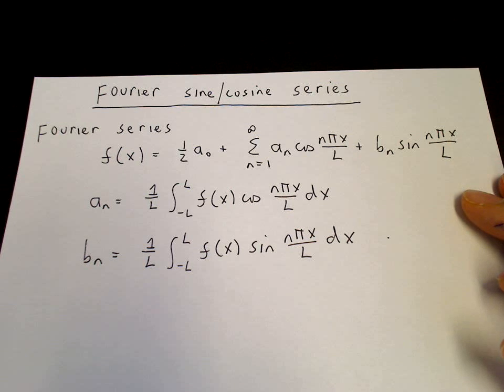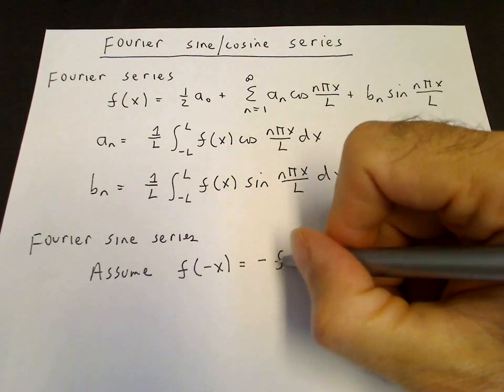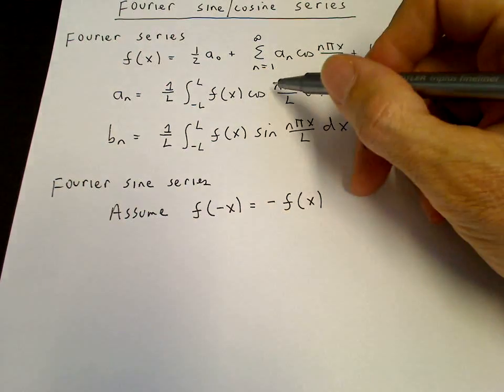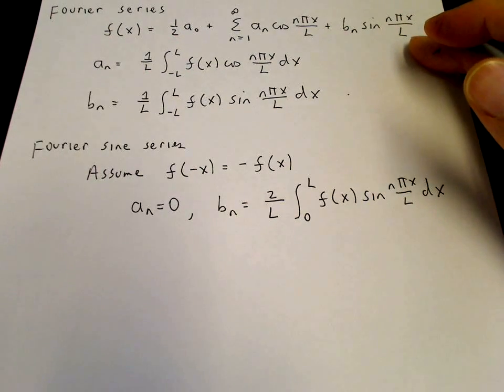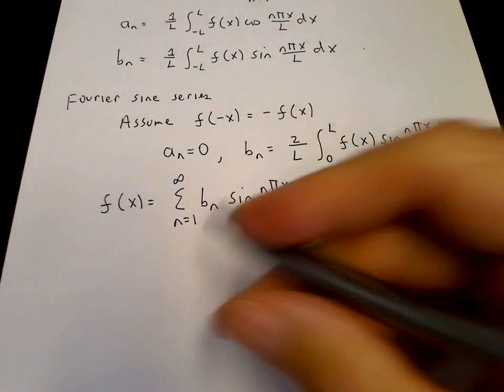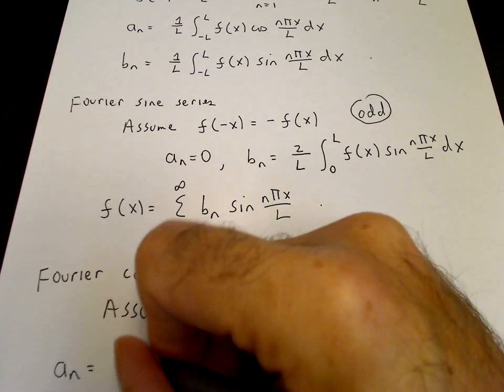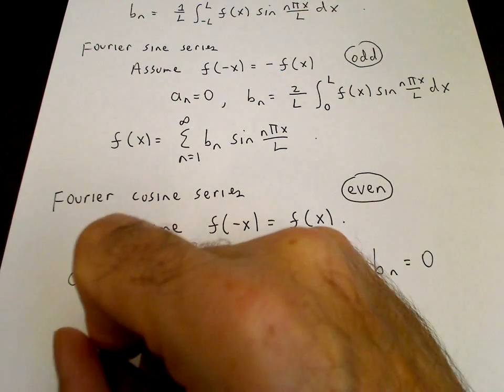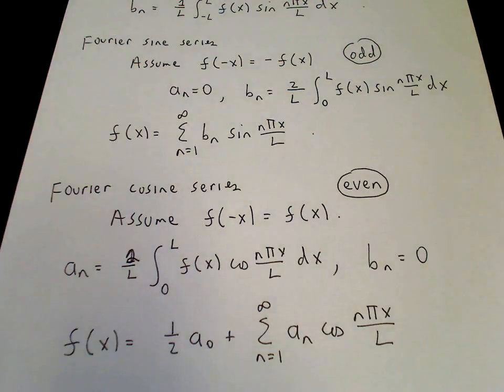Fourier sine and cosine series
How to define the Fourier sine and cosine series for odd and even functions.